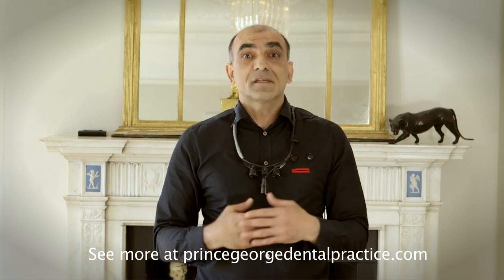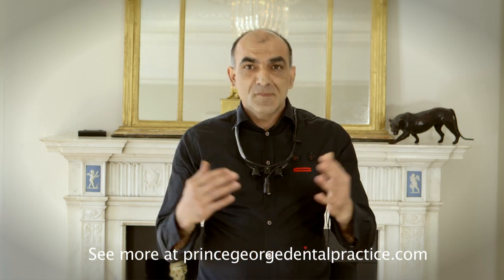Sore Throat and Glandular Fever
Concise and accurate account of sore throat and glandular fever and if you were to look at somebody's mouth and is generally red and the pharynx is inflamed and the tonsils are inflamed it is likely is it not that we are dealing with a viral pharyngitis that is the collective name we give to a whole group of viruses including the Common Cold viruses the Echo viruses Cocksackie viruses Cocksackie A and Cocksackie B viruse Adenoviruse and Influenza and there are these three viruses which are specific fevers like Mumps, Measles and Whooping Cough etc they all cause a viral pharyngitis and they are all spread by droplet infection by sneezing and coughing by sneezing and by coughing on your partner and your friends they all cause a sore throat and fever and enlargement of the draining lymph nodes in the neck the Jugular Lymph Glands.

They may be associated with muscle pains and this may be particularly so if you are dealing with Cocksackie B and you probably heard this is sometimes called Bornholm disease called after the Island of the North German Coast where is it was first described but sever muscle pain or Myalgia are feature of Cocksckie B in particular and sometimes there is a rash and thee is a thing called Hand Foot and Mouth disease where a sore throat is accompanied by a pharyngitis which is viral in origin and nothing to do with Foot and Mouth disease in cattle incidentally and sometimes they have red eyes.

So if you look at some bodies mouth and you see a red throat with tonsillar infection  you are probably dealing with a pharyngitis due to a virus of which there are many you make a diagnosis which is entirely clinical you might do a white blood count usually comes back as normal because you are dealing with a virus infection you might if you are enthusiastic take a throat washing or swab or if you are very enthusiastic and dealing with Cocksackie and Echo fetal specimens and actually look for the virus. There are no real complications and the treatment is with analgesics and fluids and is extremely common and so is the commonest cause of a red throat.

The next important cause of a red throat is one due to a particular virus called the Epstein-Barr virus discovered in 1964 by Epstein and Barr and is widespread probably 95 percent population have had this virus and again is spread by droplet infection is very common amongst 10 to 20 year olds teenagers many of you watching this have had it and there is a great deal of interest in this virus off course because some forms of cancer are associated with it the way in which it is associated with these forms of Cancer is uncertain but there is a thing called a Burkitt's Lymphoma occurs in children in Tropical Africa when they get generalised Cancer of the lymph nodes these patients show positive results for the Epstein Barr virus infection more important still in China but I suppose the rest of the world as well but particularly so in China there is thing called a Retropharyngeal or Nasopharyngeal Carcinoma which is almost certainly associated with the Epstein Barr virus infection.

What does ordinary EB virus infection do? Well it causes glandular fever and it causes a sore throat a very sever sore throat often with lots of lymph nodes and not just in the neck but generally in the axila and the groins and also enlargement of the spleen and so if you see a young person with a sever sore throat with generalised lymphadenopathy and splenomegaly (an enlarged spleen) you could make a clinical diagnosis of glandular fever, if you were to look in the mouth there is almost certainly exudate and sometimes even membrane actually on the tonsils there are often small capillary haemorrhages or paetichiae on the soft and hard palate and there is a great deal of edema and swelling some patients will have a skin rash that looks a little bit like measles and is therefore called morbilli form like measles.

Now that is not the only thing that occurs there are one or two other problems up the sleeves with this virus this is a disease that can effect the liver and produce a hepatitis that is you know of other viruses that can effect the liver and produce hepatitis like viruses A B C and Delta and E well this another one infectious mononucleosis which patients can be jaundiced from fibrile some of them have encephalitis (inflammation of the brain) some of them have inflation of the peripheral nerves the important thing for you is that if you are looking at some bodies moth and there is pharyngitis and tonsillitis with ex educate and membrane and particularly if you feel enlarged lymph nodes in the neck you have to think of glandular .
DENTIST HAVANT. PRINCE GEORGE DENTAL PRACTICE 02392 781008